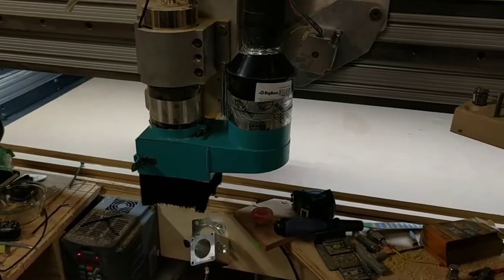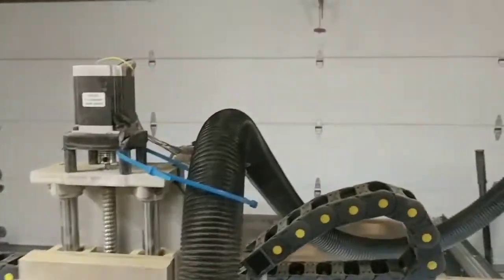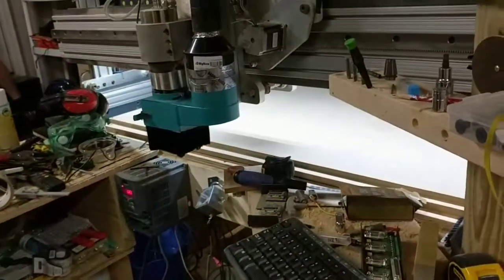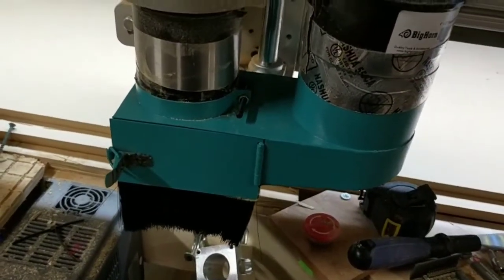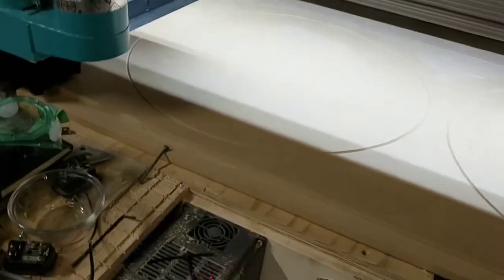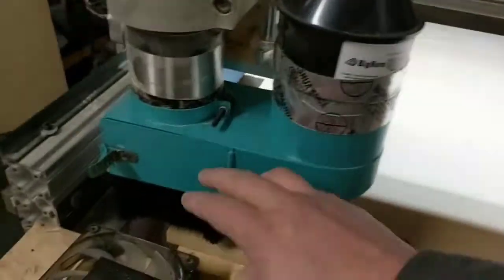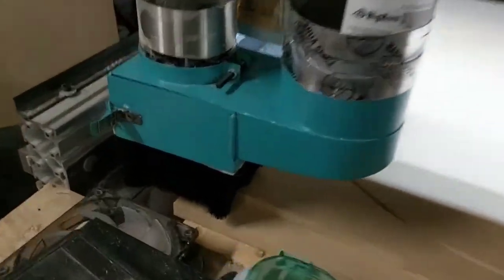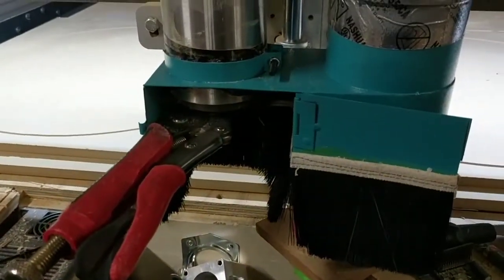Ebay Chinese CNC 80 mm spindle Dust Shoe Review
A brief review of my Ebay purchase for a dust shoe to mount on my 80mm spindle for cnc work.  Overall, very happy with the purchase, easily worth the money.  I know there are other options out there that have magenet releases and whatnot, but for now, this will do.